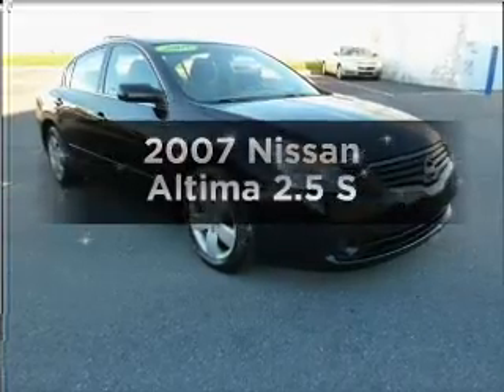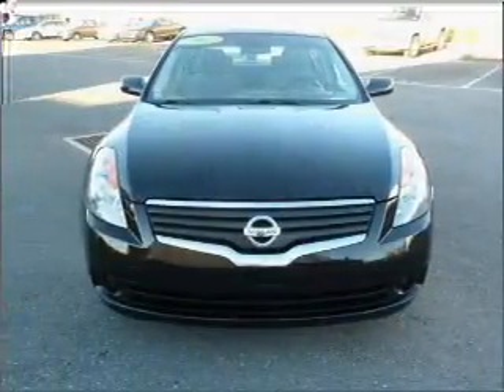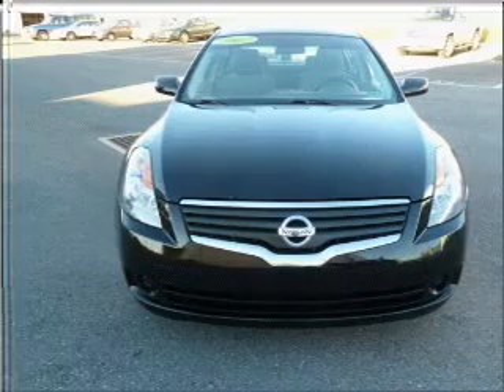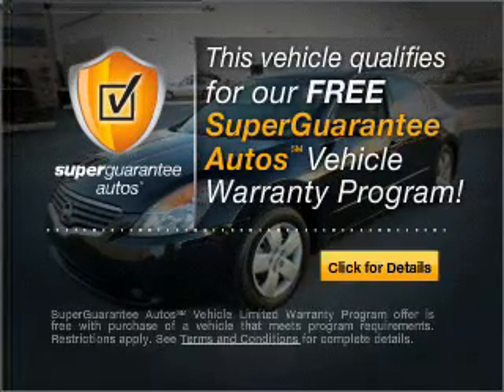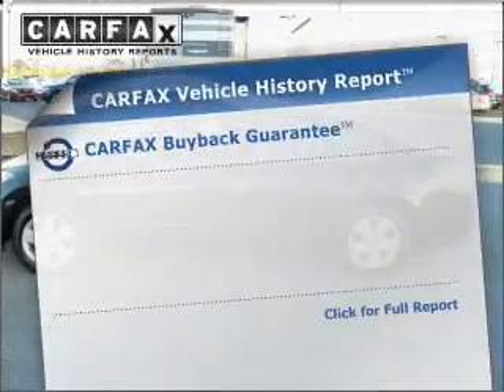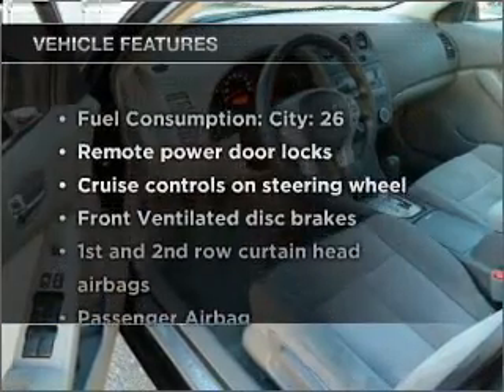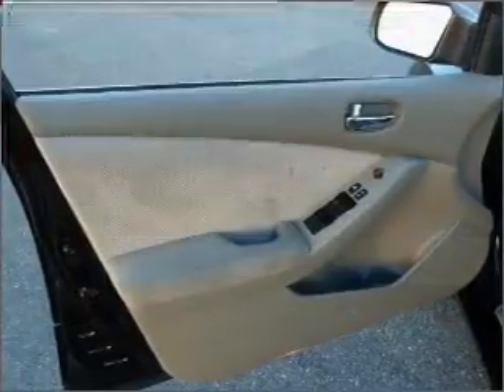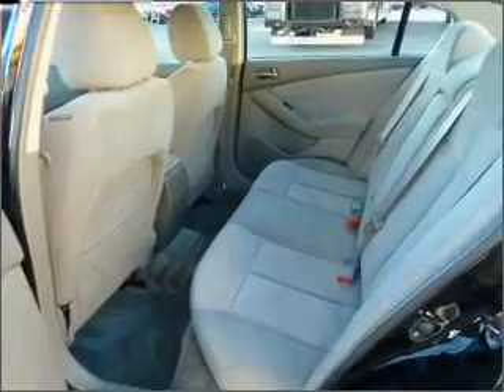2007 Nissan Altima - Reading PA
Year: 2007
Make: Nissan
Model: Altima
Trim: 2.5 S
Engine: 2.5 liter inline 4 cylinder 16 valve
Transmission: Automatic CVT
Color: Super Black
Mileage: 42936
Address:
4111 Pottsville Pike